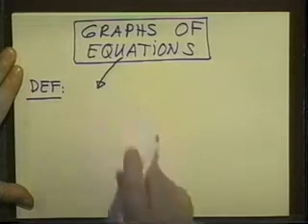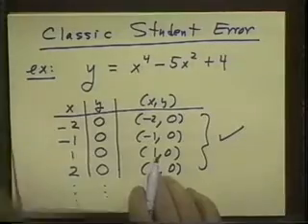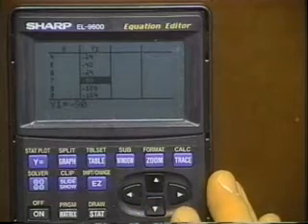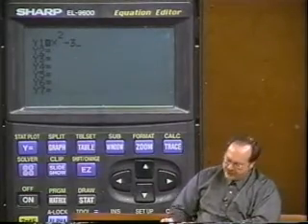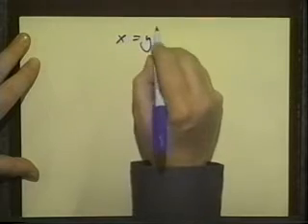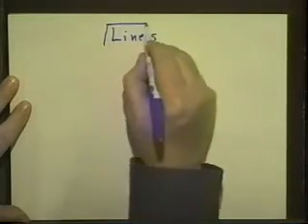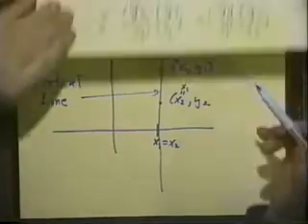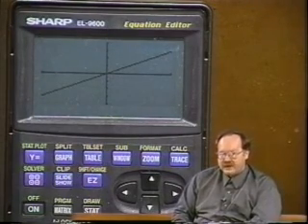College Algebra - Lecture 7 - Graphs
College Algebra with Professor Richard Delaware - UMKC VSI - Lecture 7 - Graphs. In this Lecture,we learn about the graphs of equations,intercepts,symmetry and slopes.